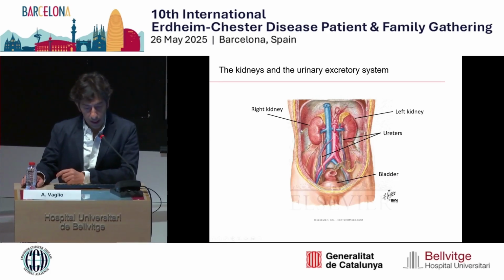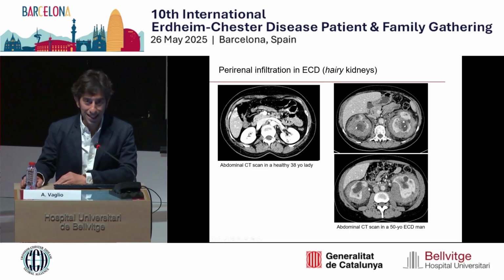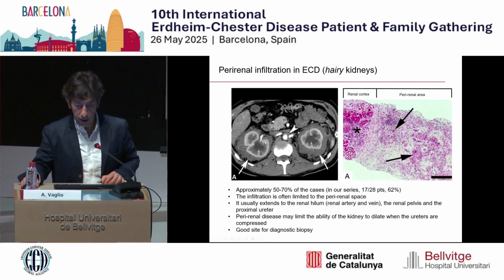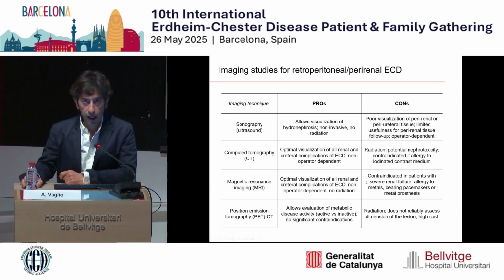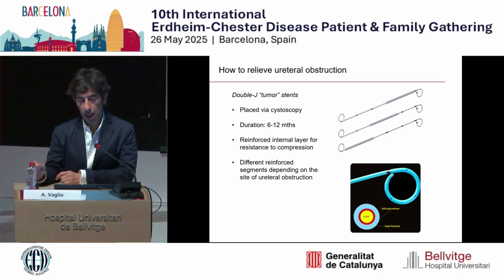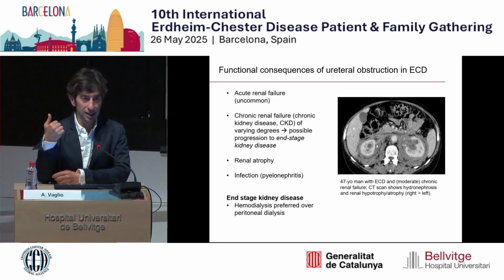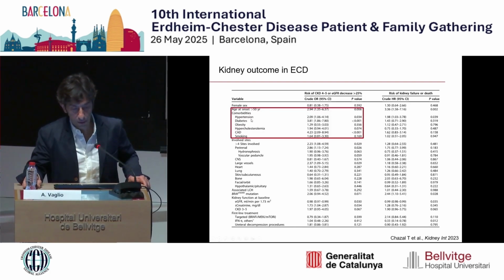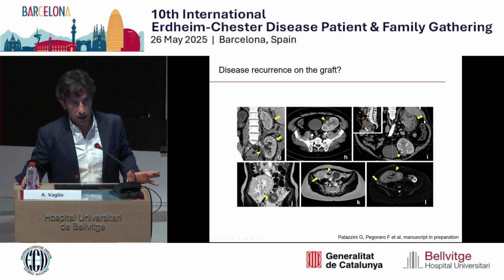2025 - PFG - Kidney and Urological Involvement in ECD - Augusto Vaglio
In this session from the 2025 Erdheim-Chester Disease Patient and Family Gathering, Dr. Augusto Vaglio discusses how Erdheim-Chester Disease (ECD) can impact the kidneys and urinary system. As a nephrologist and ECD Care Center Lead at AOU Meyer in Florence, Italy, Dr. Vaglio shares his clinical experience and research insights into one of the more common and serious areas of organ involvement in ECD.

He explains what signs and symptoms may point to kidney or urinary tract complications, how these issues are typically identified through imaging and clinical assessment, and the options available to manage them. This session is essential for understanding the renal aspects of ECD and the importance of specialized care.

The Erdheim-Chester Disease Global Alliance (ECDGA) does not provide medical advice, diagnoses, or treatments. Please consult with a healthcare provider for medical concerns.